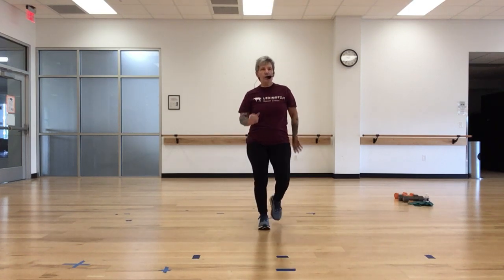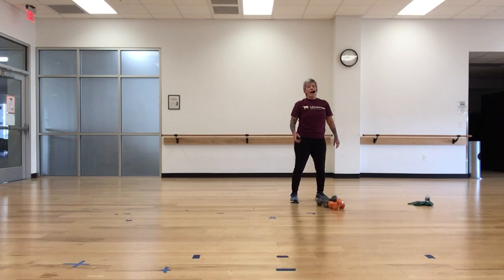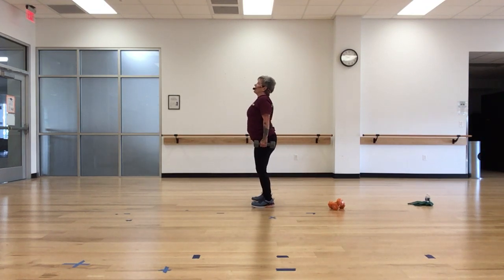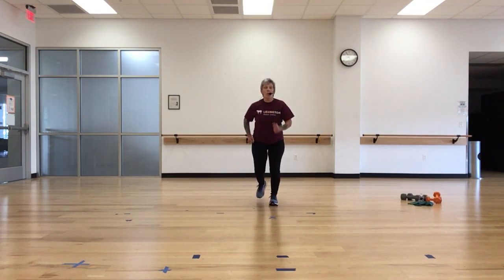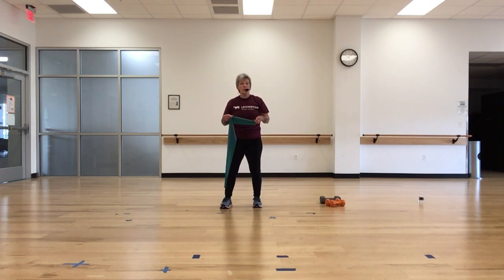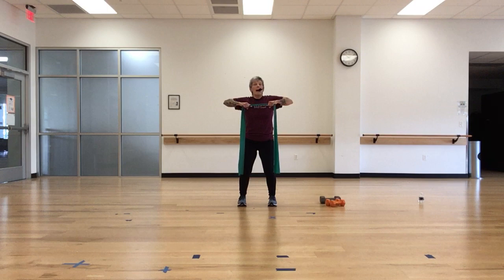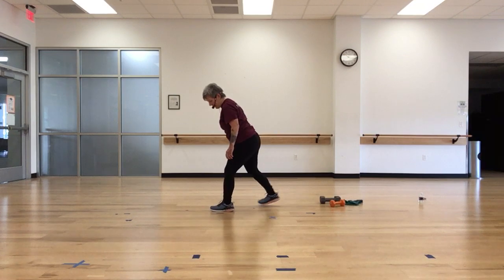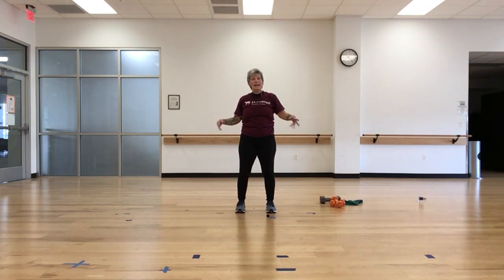Move IT 10 min intervals